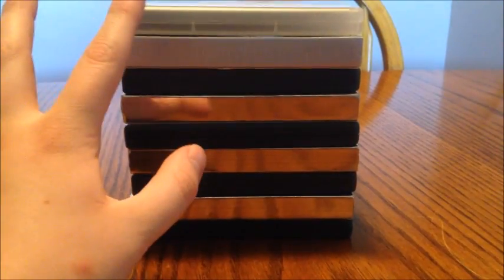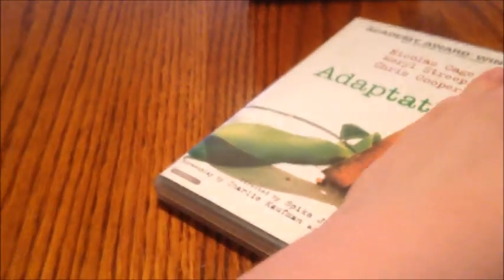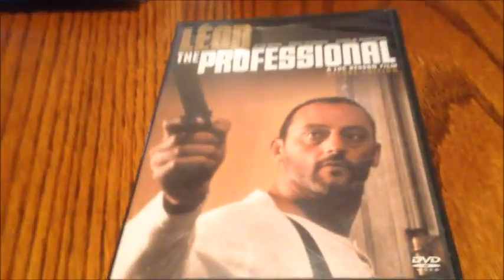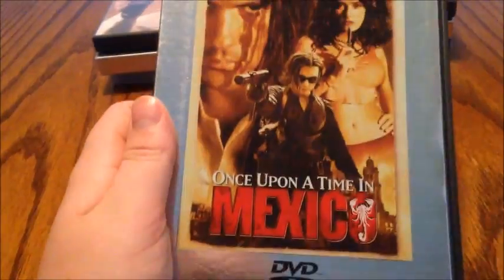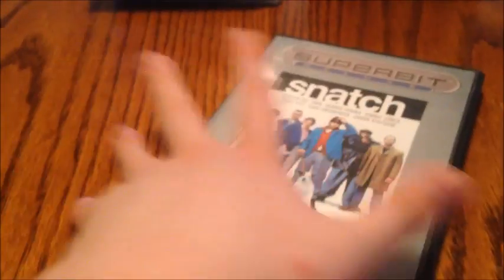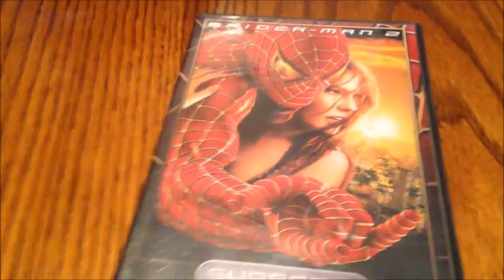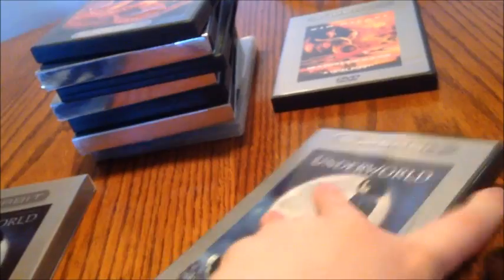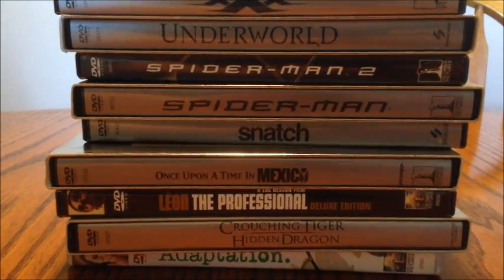MY SUPERBIT DVD COLLECTION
In this video, I showcase my entire Superbit DVDs.

DEFINITION (FROM WIKIPEDIA):

Superbit was a brand of premium DVD-Video versions of motion pictures from Columbia TriStar Home Entertainment, a division of Sony Pictures Entertainment. Superbit DVDs aimed to improve picture quality over a standard DVD edition of a feature by increasing the bit rate of the encoded video. Audio quality was also improved by the mandatory inclusion of both Dolby Digital and DTS 5.1 surround audio tracks.